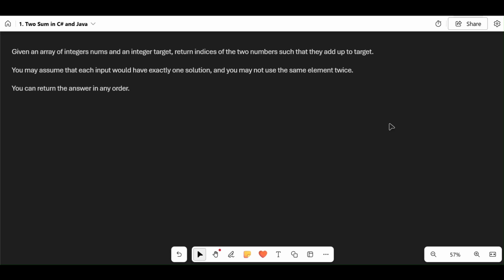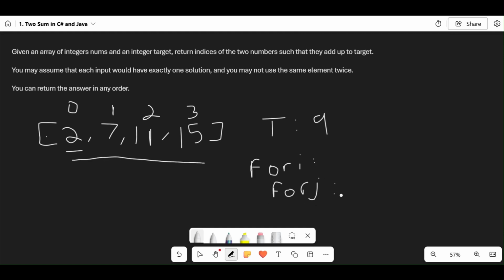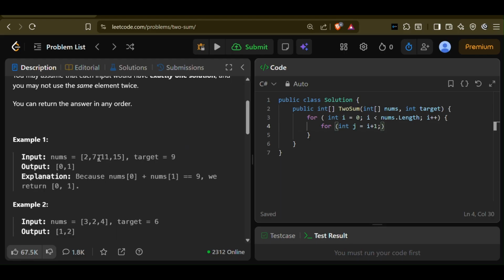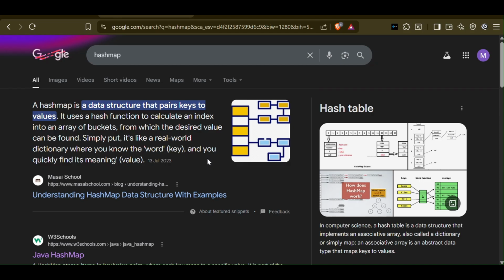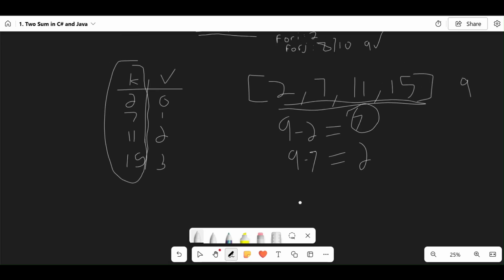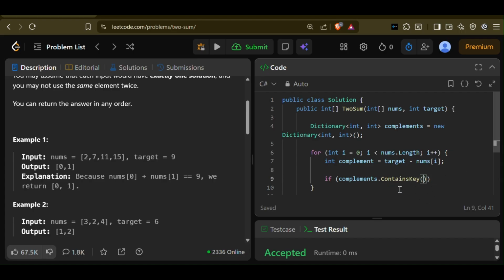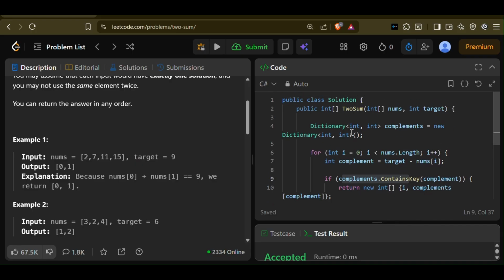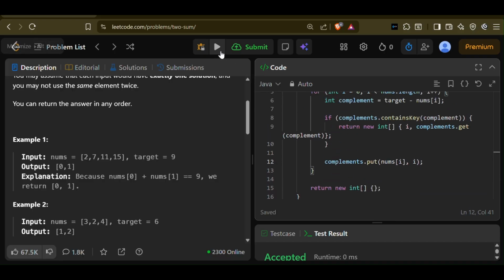Two Sum - Leetcode 1 - C# and Java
Learn how to solve LeetCode Two Sum (#1) in C# and Java! In this video, we walk through two of the most popular languages for coding interviews and implement an efficient O(n) HashMap solution from scratch. Whether you're preparing for technical interviews or sharpening your problem-solving skills, this step-by-step breakdown will help you understand the logic behind Two Sum and how to apply it confidently. 🚀
Topics covered:

Two Sum problem explanation
Brute force vs. optimal HashMap approach
C# and Java code walkthrough